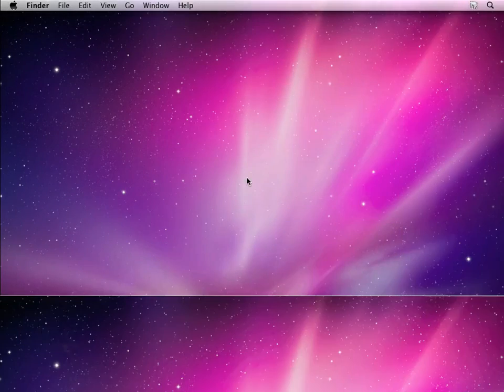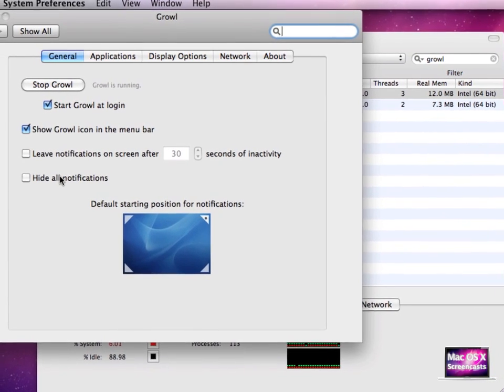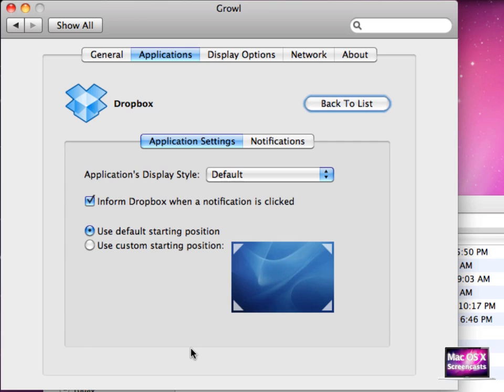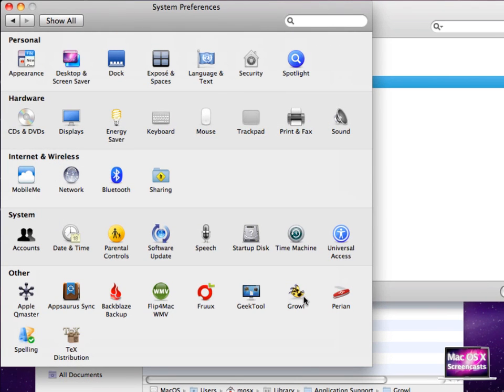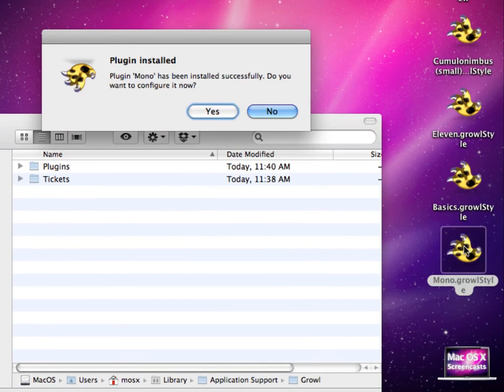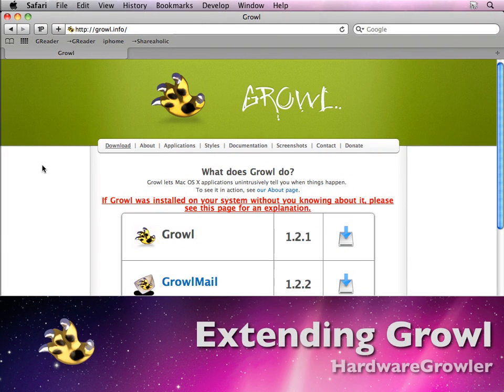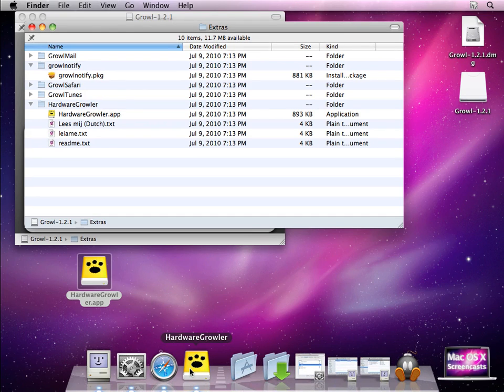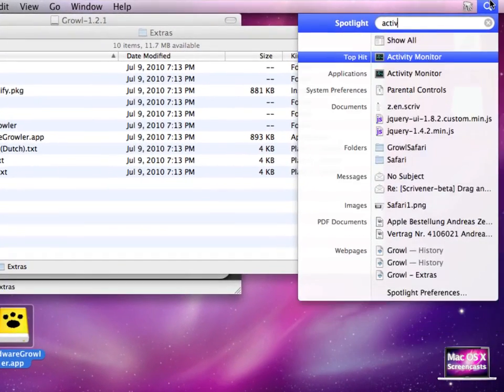Growl Screencast - en - part 1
Growl is resident on many Mac computers for years already. Everyone knows pretty much what it does. However not everybody knows how exactly and what else can be done with Growl. In this tutorial I will share something of my Growl knowledge.